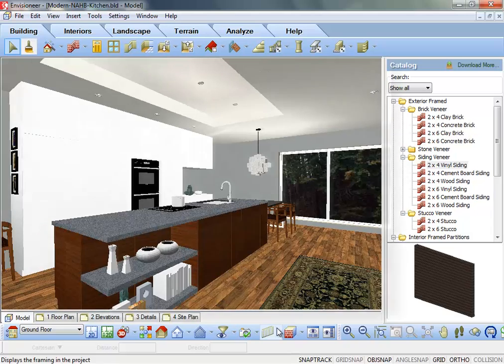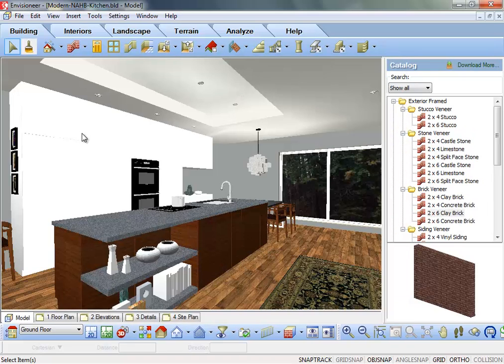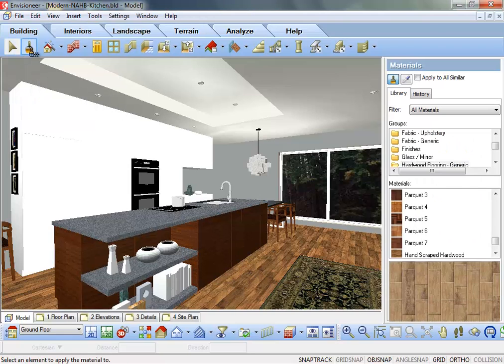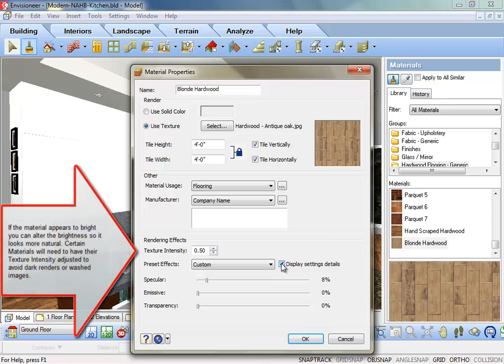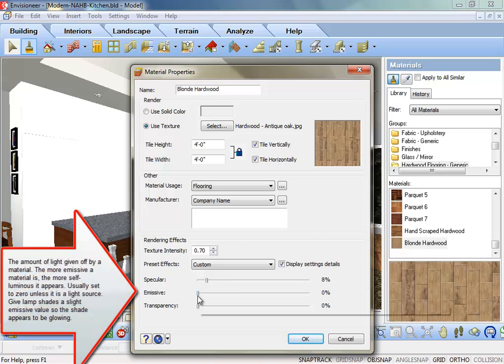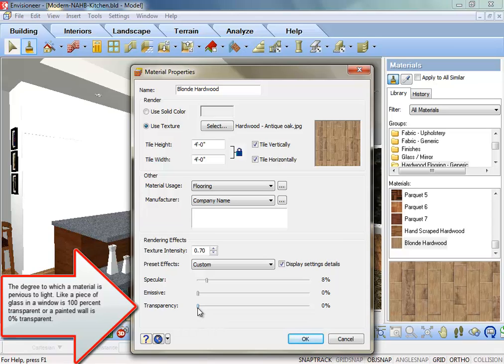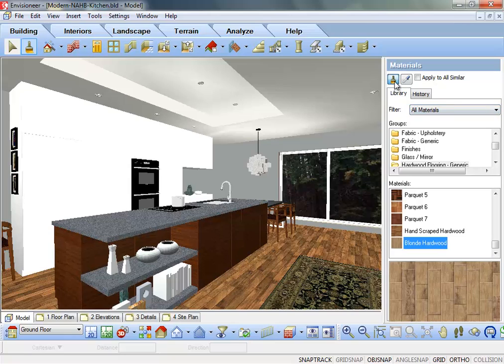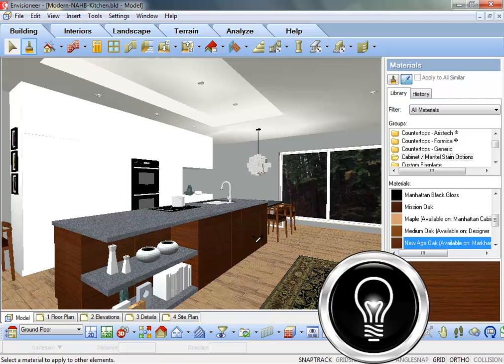Home Design Software Envisioneer Tool Tip- Rendering Part 2 - Materials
for more information. Elements in an Envisioneer model have materials applied to their surfaces. Every material has finish properties that determine how much the material reflects, emits and absorbs light. These factors can affect the rendered scene.